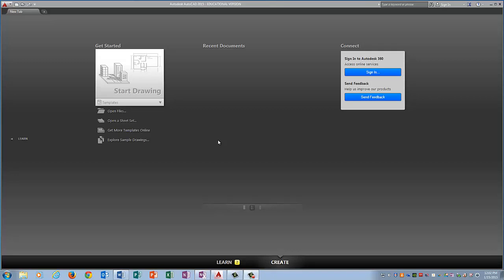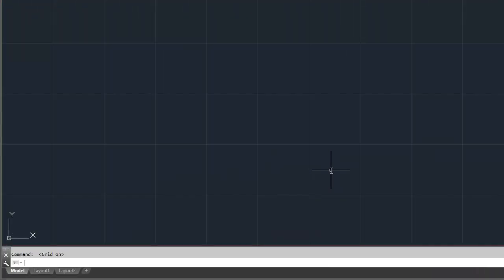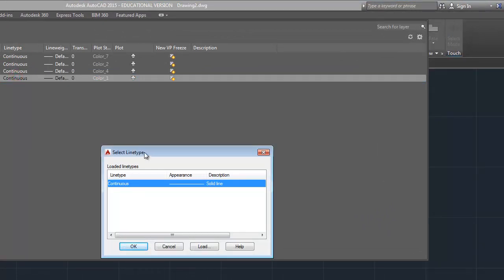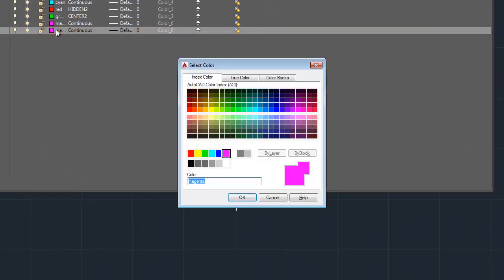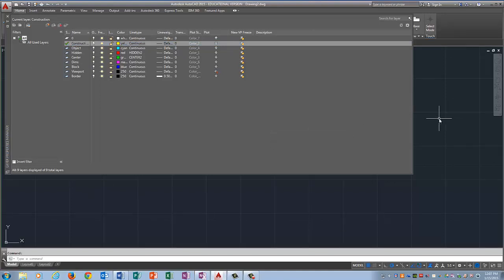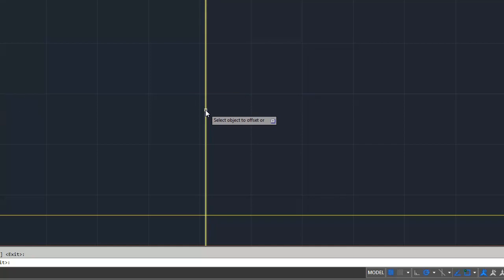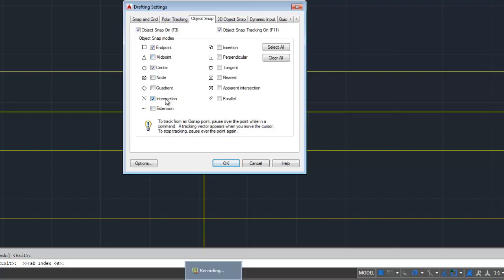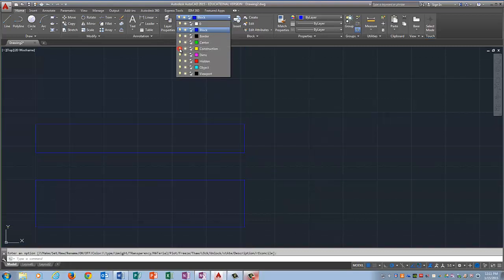TSA Dragster in AutoCAD -- Part I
Setting up the Layers and creating the outlines of the initial views.